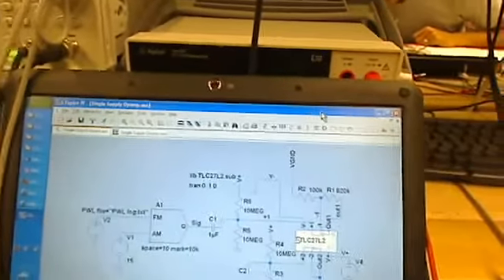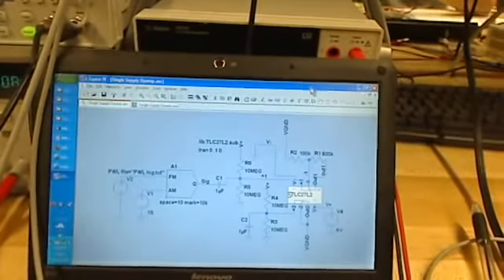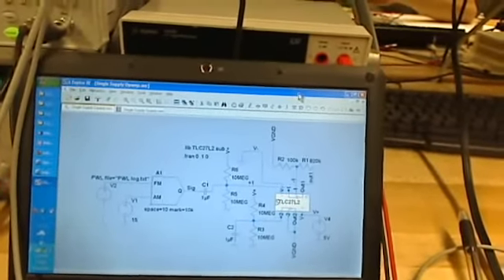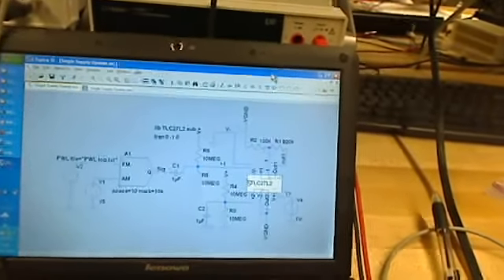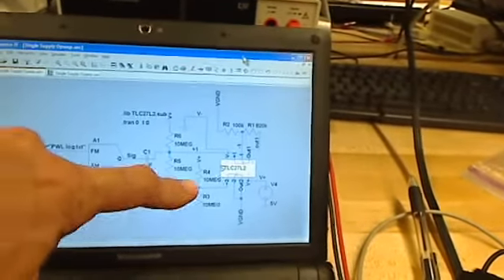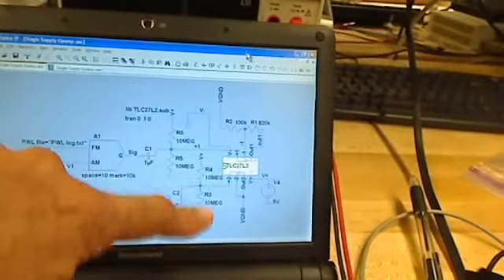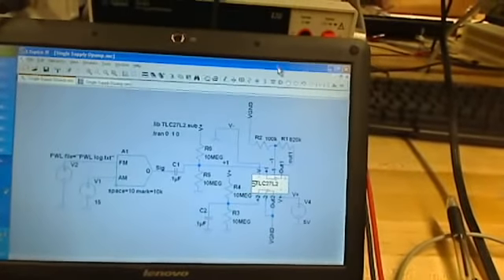Single Supply Opamp LTSPICE